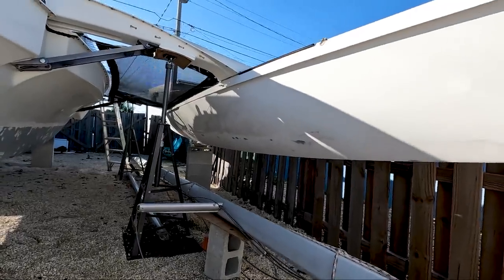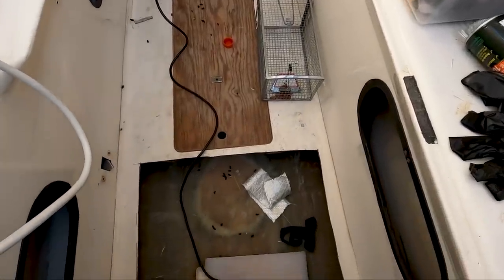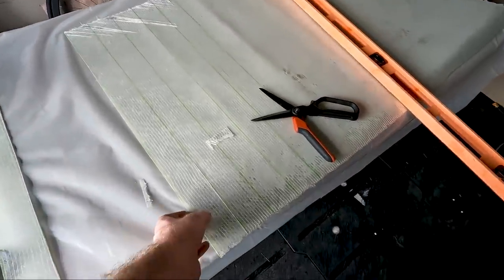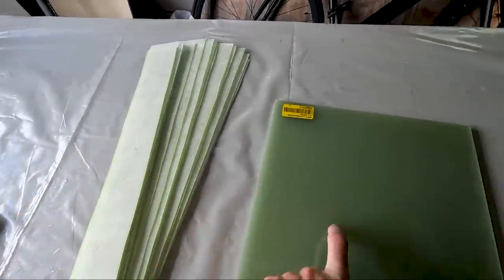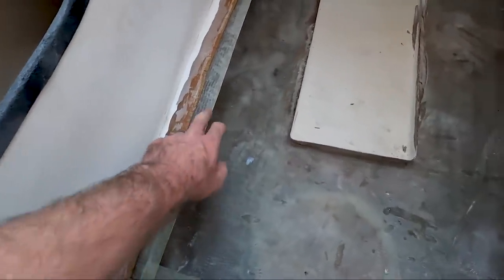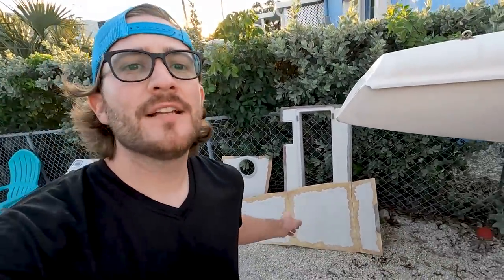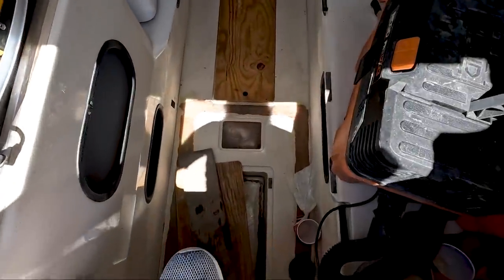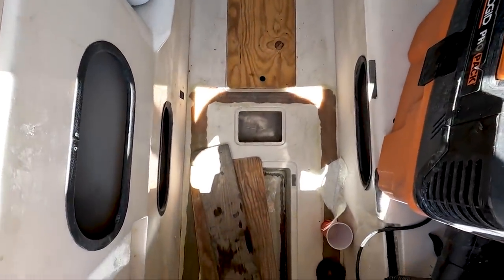Major Issue FIXED - F-27 Trimaran Structural Repairs DONE | Learning the Lines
I'm so glad we're done with the bulk of the hull repairs on the main hull of our F-27 "Desperado," but there's still a TON of work to do. We've got a BIG update for you guys soon.